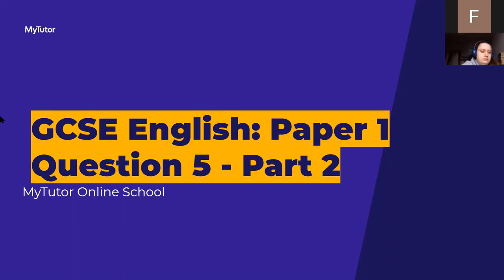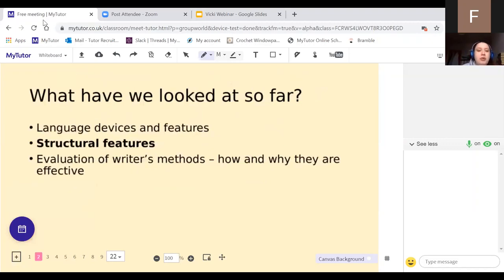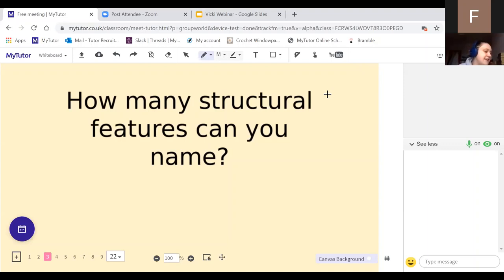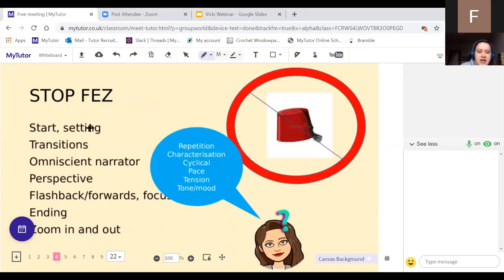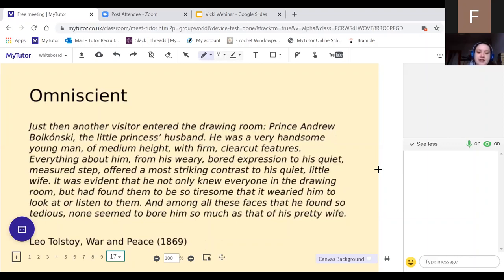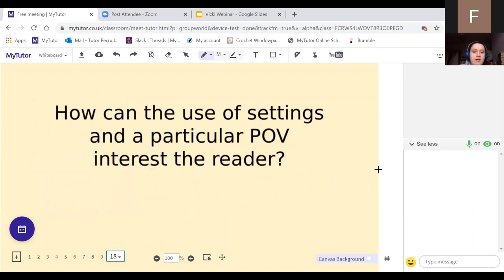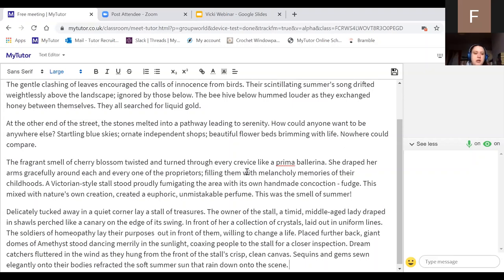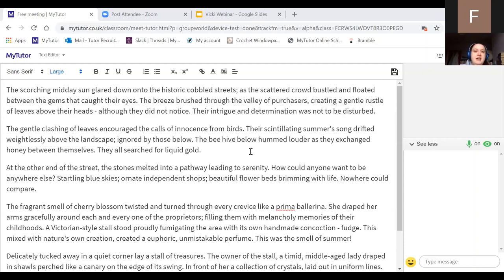English Language paper 1, question 5: part 2 - live group tutorial - GCSE English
Join English tutor Vicki for part 2 of our live group tutorials focusing on how to answer paper 1, question 5 of your English Language GCSE exam (AQA board).

This tutorial is designed to help you understand how to write a piece of descriptive writing focusing on setting, structure, and point of view in your GCSE exam.

If you enjoyed this video and would like some personalised 1-1 help in GCSE English, check out our awesome tutors